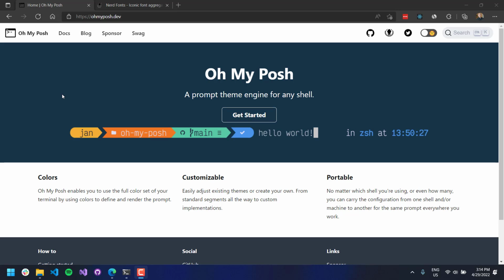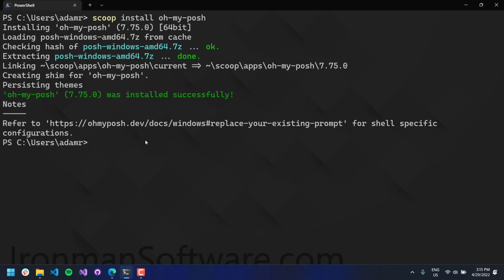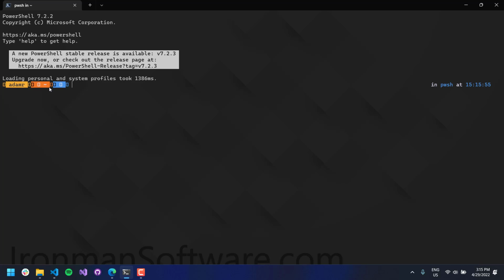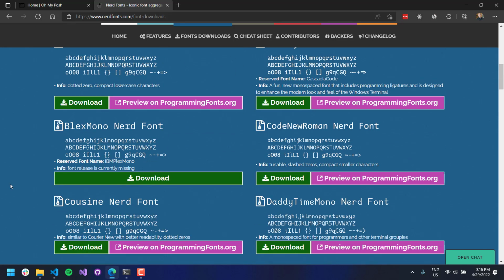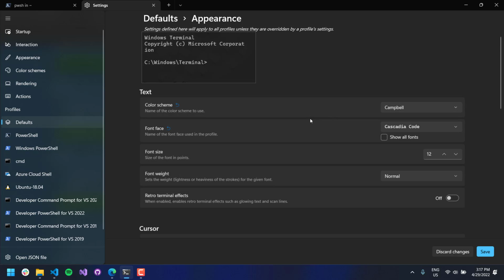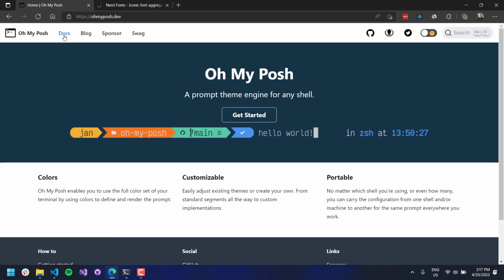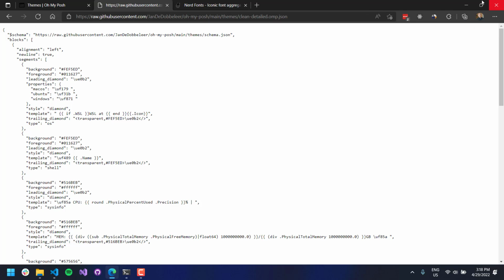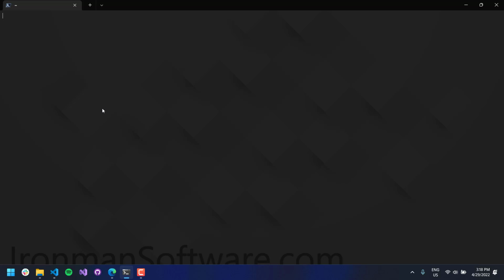Getting Started with oh-my-posh in PowerShell and Windows Terminal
In this video, I show how to install oh-my-posh, setup a Nerd Font, and apply a theme in PowerShell and Windows terminal.